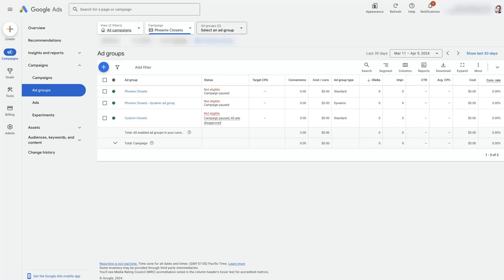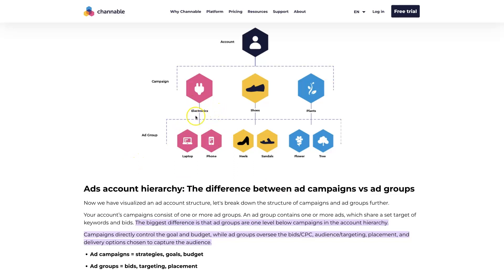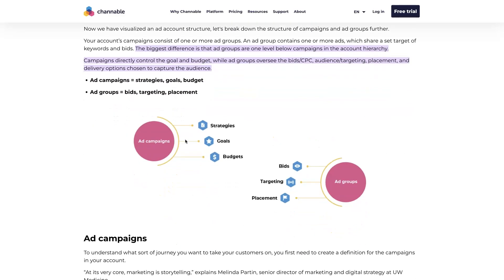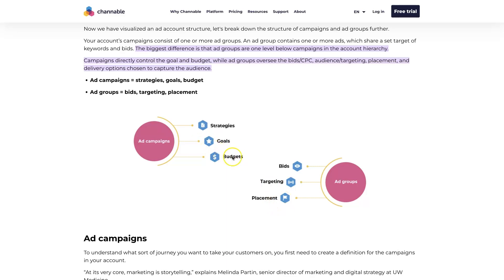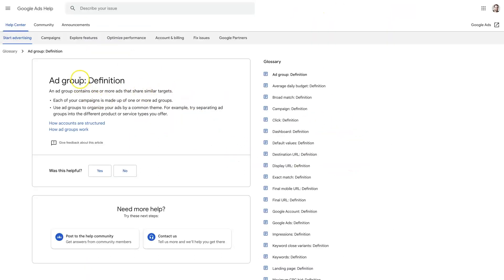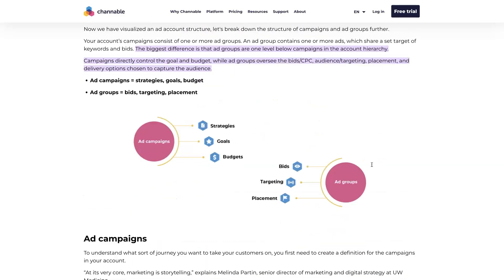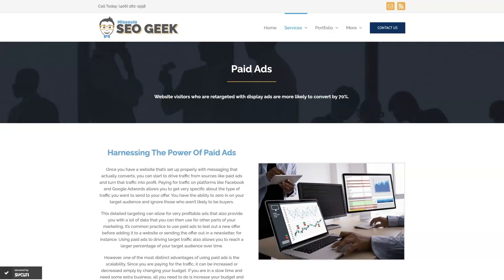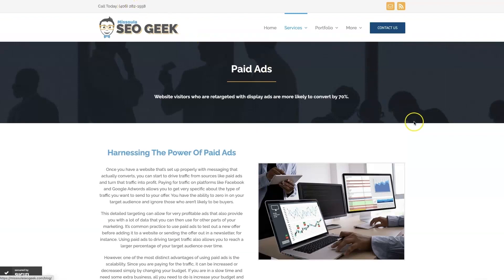Ad Groups Vs Campaigns In Google Ads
Want to know the difference between ad groups vs campaigns in Google Ads? Watch this video to learn more or reach out for help with Google Ads today ➡️

In today's video, we're diving into the nitty-gritty of Google Ads, honing in on the integral differences between Ad Groups and Campaigns. If you've been attempting to wrap your head around these fundamental elements - you’re in the right place.

This video serves up detailed insights, decoding what separates an Ad Group from a Campaign. The goal is to equip you with the knowledge to effectively optimize your Google Ads efforts 📈. Whether you're a novice or a seasoned marketer looking to sharpen your skills - there's plenty to unpack here!

A Campaign, in essence, is the backbone of your Google Ads structure. Here we get an overview of its functionalities, how it allows you to control your budget, the geographic location where your ads will appear and more. Now, Ad Groups, on the other hand, operate within campaigns and each one targets a specific set of keywords. Unraveling the interplay between the two might seem complex, but fret not, this video makes it all easy to comprehend!

This isn’t about turning you into a onetime wonder! The aim is to weave you into a marketing maven who knows just when and how to use Ad Groups and Campaigns to maximum advantage. By the end of this video, not only will you have a solid understanding of these two core components in Google Ads, but you'll also have a renewed strategic approach to harnessing their fullest potential 💪.

So, are you ready to tap into the power of well-structured Ad Groups and successful Campaigns and bring your Google Ads game to another level? Of course, you are!